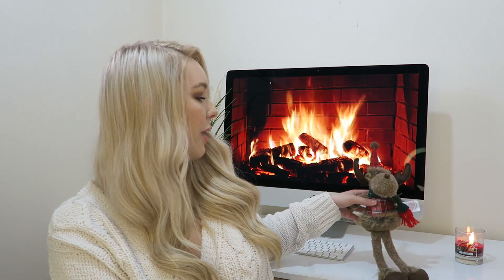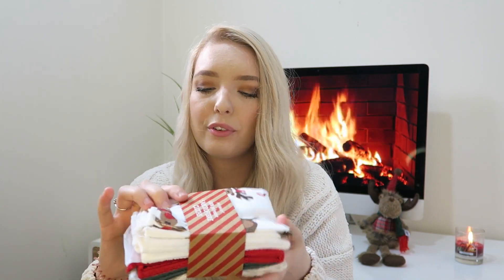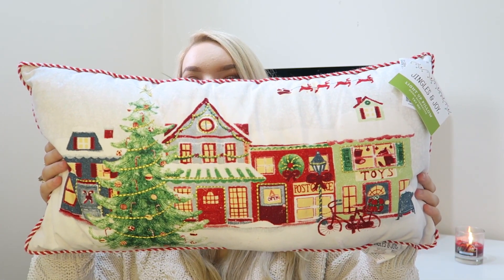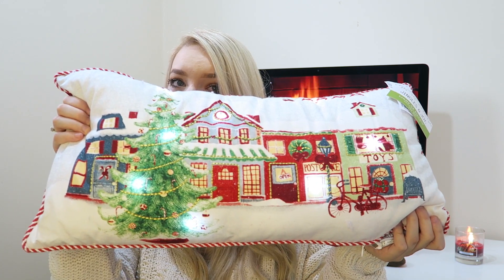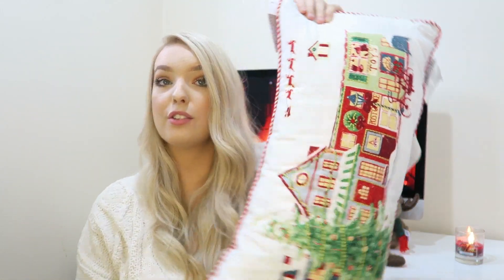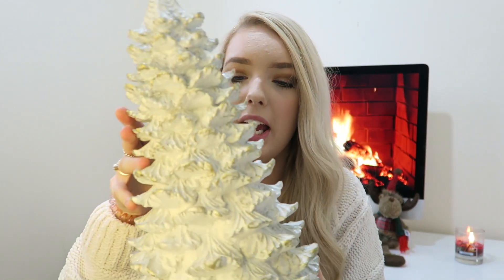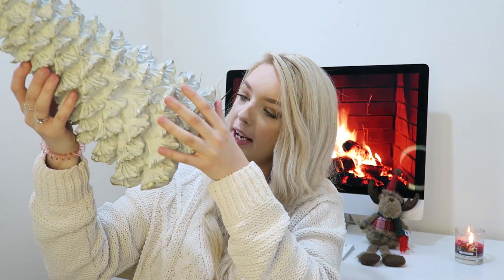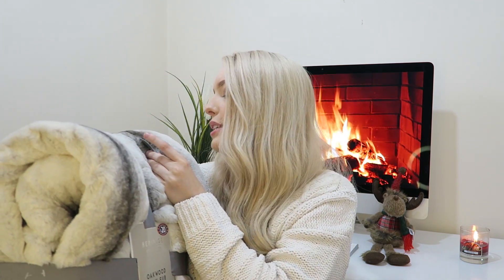HUGE CHRISTMAS HOMEWARE HAUL 2020 | HOMEBARGAINS, HOMESENSE, B&M, AND PRIMARK HOME NOVEMBER 2020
Hi guys, I'm kicking off November with the cosy Christmas content and thought why not treat you all to a good old trusty homeware haul, Christmas themed of course! In this video I show you everything I have picked up recently from Homebargains, Homesense, B&M, and Primark home. I hope you enjoy watching.

FILMING:
Camera: Canon G7X
Sound.com
Editing software: Adobe Premier Pro 2020

xoxo